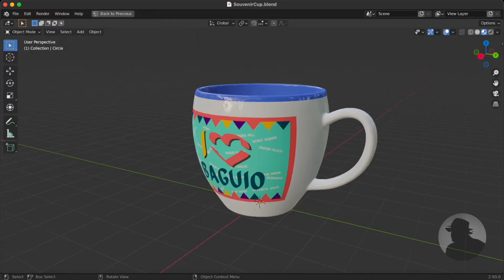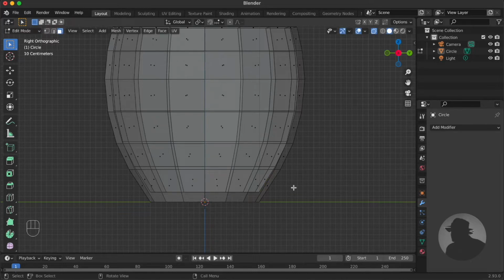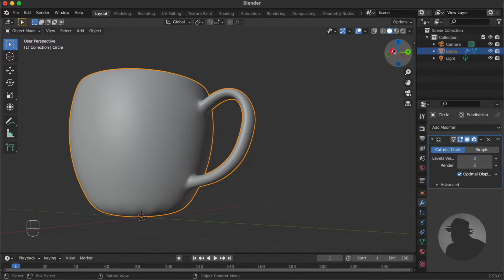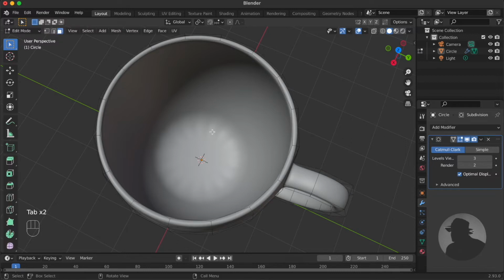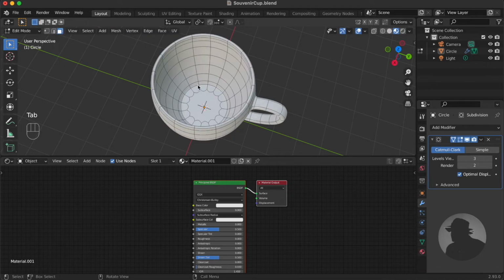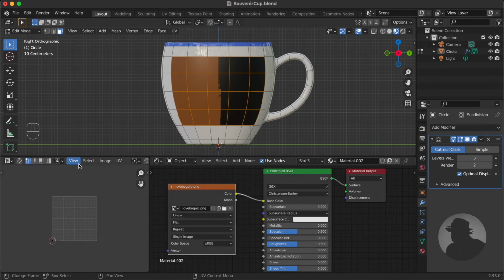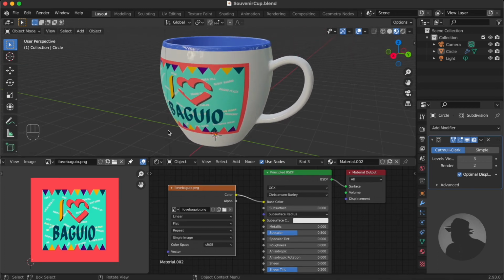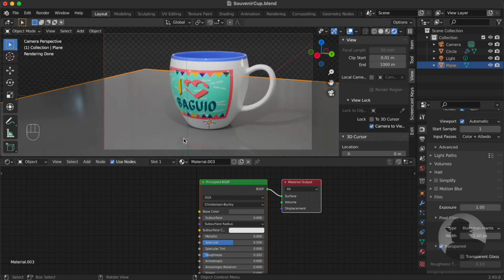How to Make A Cup in Blender 2.93